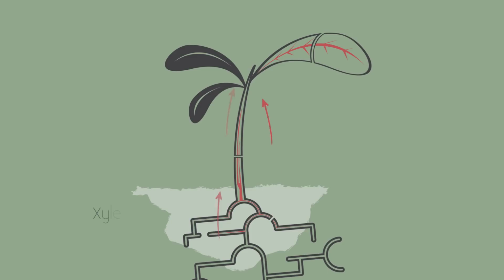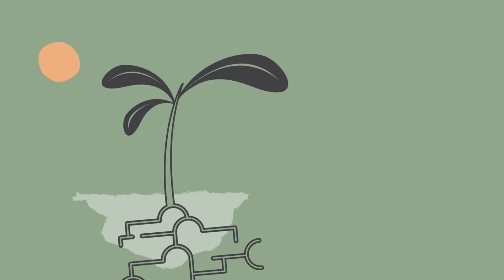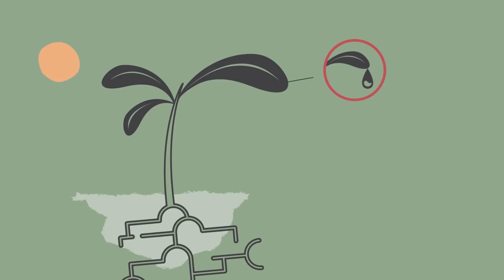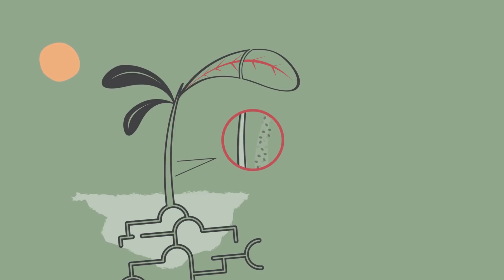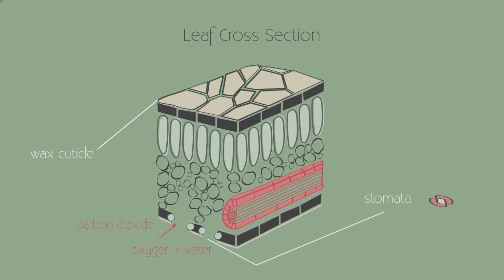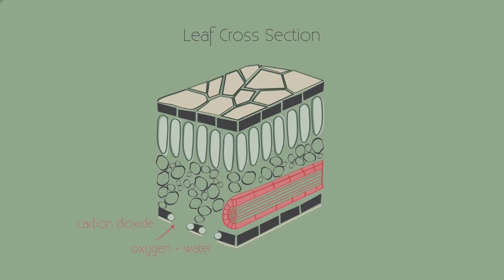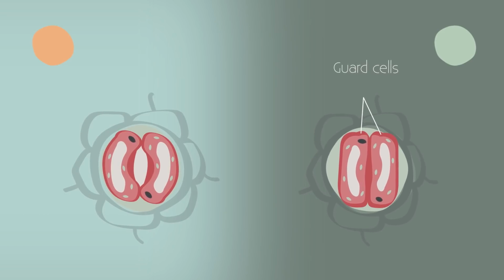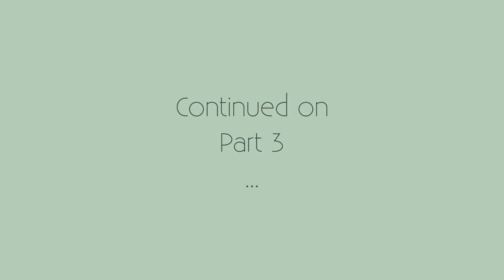Xylem and pholem) / transport system in plants) Part 2. BIØLOGY ZONE 2.0